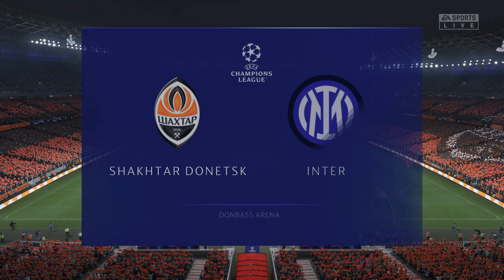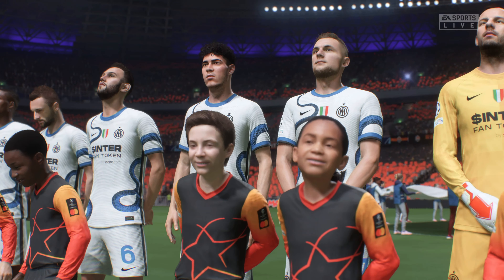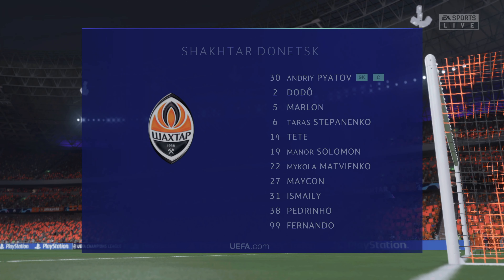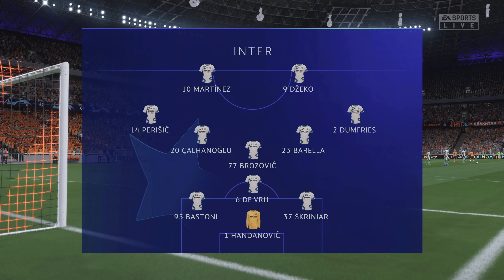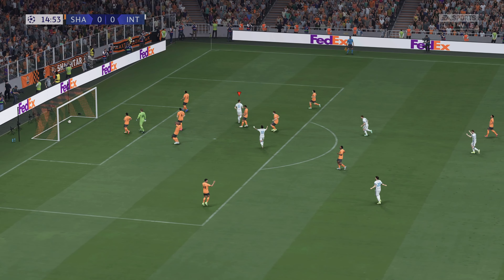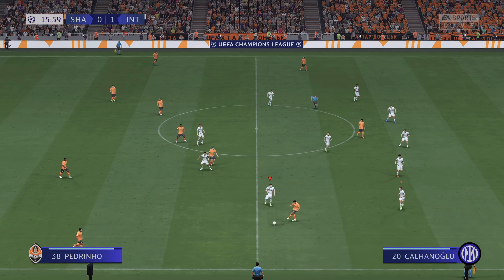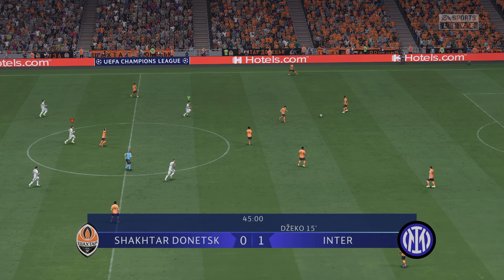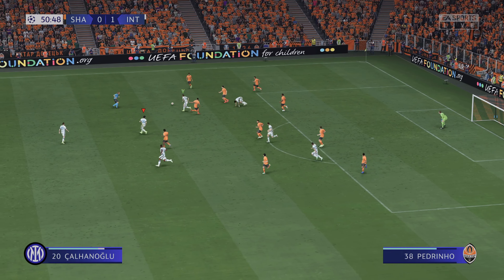FIFA 22 - SHAKHTAR DONETSK VS INTER | UEFA Champions League | Group Stage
FIFA 22
Available to: PS5, PS4, NINTENDO SWITCH, XBOX SERIES X/S, XBOX ONE AND MICROSOFT WINDOWS.
Developers: Eletronic Arts.

Simulation of the Champions League Group Stage match: SHAKHTAR DONETSK VS INTER